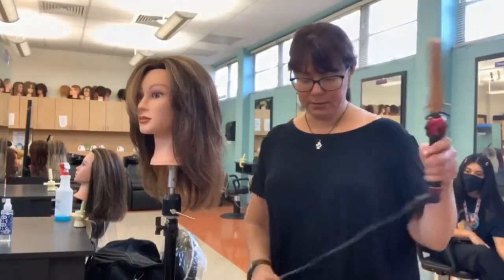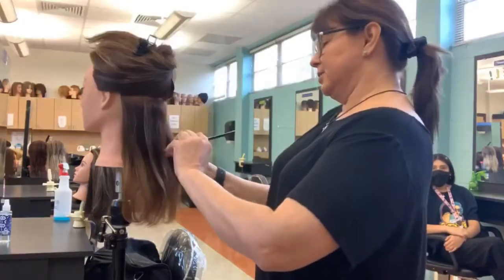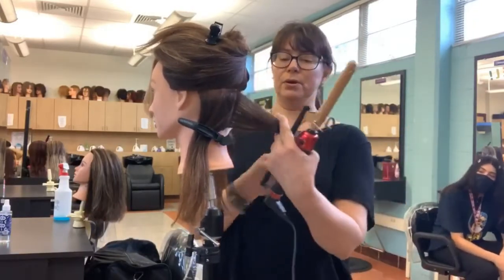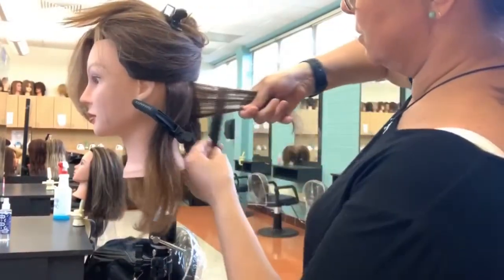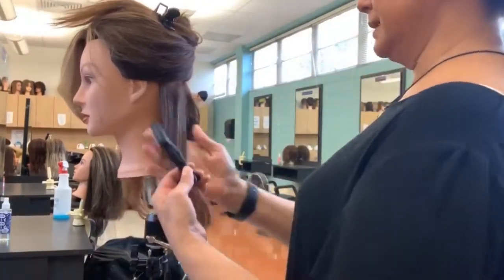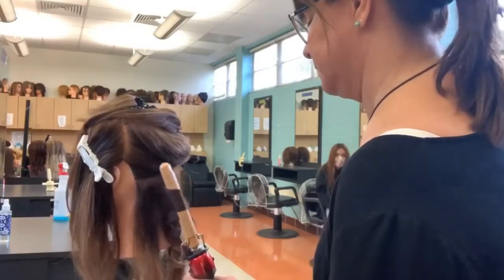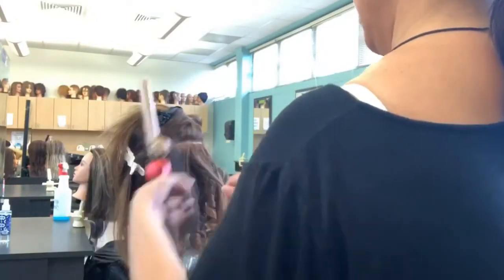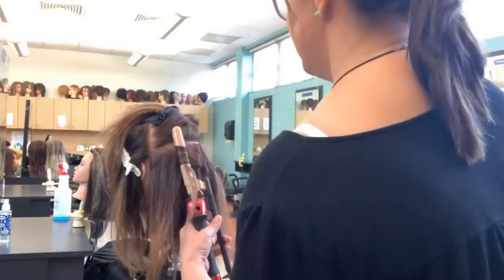Thermal Curling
Sorry about my bra strap! 🤣🤣🤣